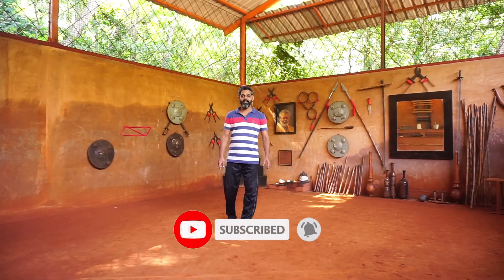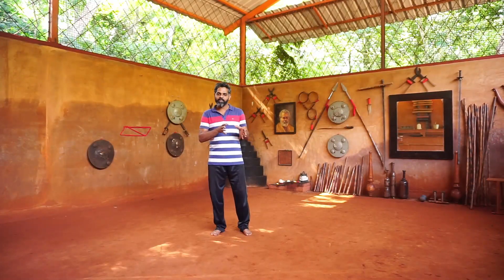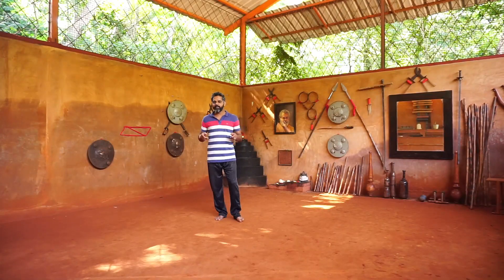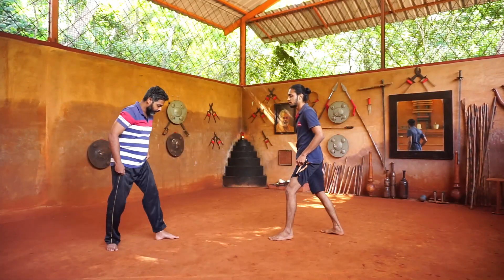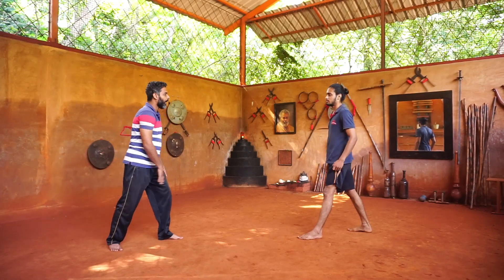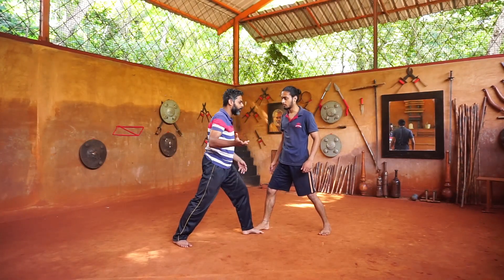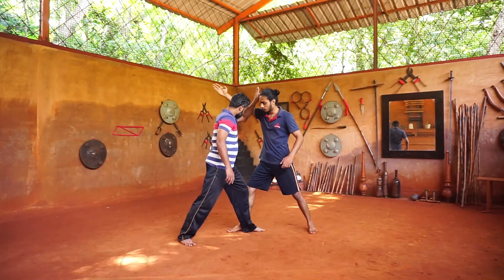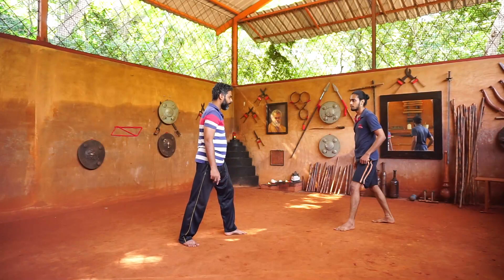Aayam Thalli Thada | Basic Blocks 2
Learn the second block or Aayam Thalli Thada at Kshetra Kalari.